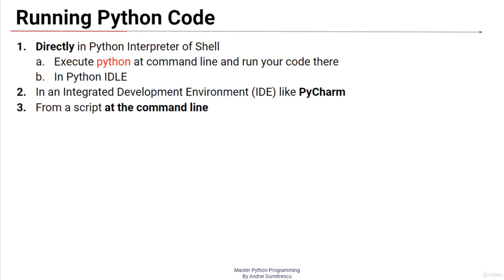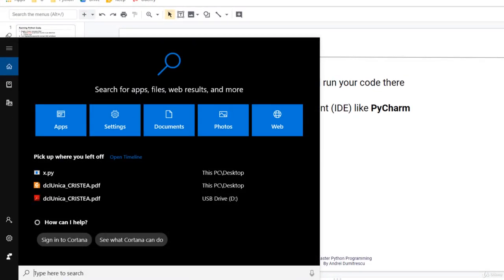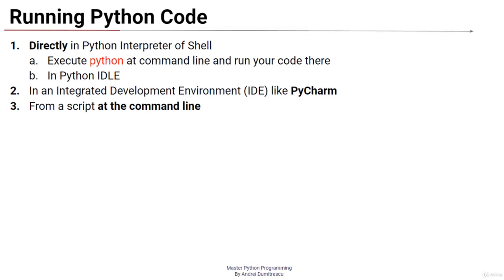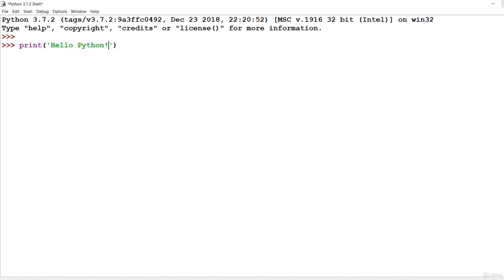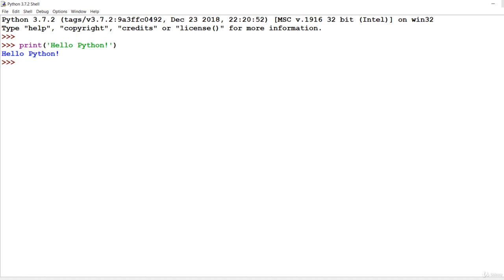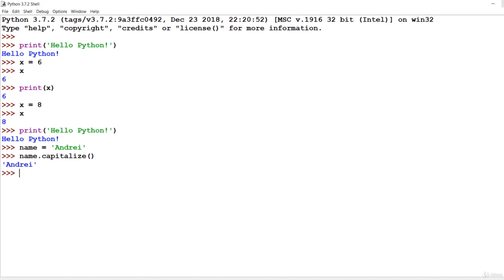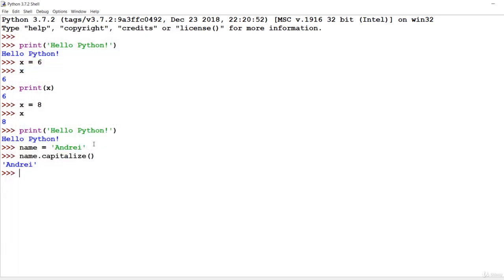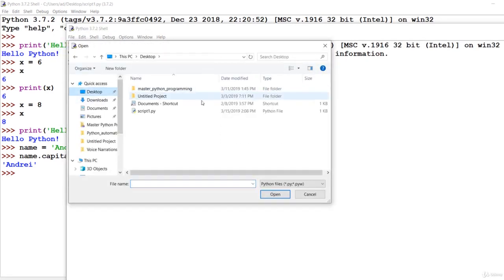Running Python Code using the Python Interpreter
In this lecture, I'll show you how to run or execute Python code.
There are several ways and we'll take a look at each of them.
First, if you want to test some basic concepts or execute just a few python instructions, you can
write and execute them directly in the Python interpreter.
And here you have two options.
The first option is to open the interpreter from Windows Command Line or CMD and on the right, all python
instructions there.
Even if it works perfectly, this isn't recommended, or at least not for beginners, this is because
it lacks advanced features like auto-completion or color highlighting of Cusack's or errors.
It will be harder for you to write your code here.
However, this is how it's done.
I got to start by ACMD and hit Enter.
Now I write Python and press the enter key.
The Python interpreter has just started, and here we can execute our python instructions.
The second option, when executing Python, using the Python interpreter, is to use Eitel, which stands
for Integrated Development into a learning environment on Windows.
Ideal came by default with Python installation.
So each of them.
To open idle, just pipe in idle in Windows, Linux, or Mac Start menu.
And you'll see something like this, this is a python shell or interpreter where you can write and execute
short scripts and see their output immediately in real-time.
Each line starts with three greater than signs.
And this is either command prompt.
Throughout this course, when we see three greater than signs, we'll know that the code has been executed
in Python either.
Let's write something very simple like print Hello, Python.
Congratulations, this was your first Python script.
Now let's do something else.
X equals six X.
What I did is that I created a variable called X that is equal to six and then pointed out the X value in
Python Idel, it's not necessary to use the print function to see the value of a variable.
You can just type in X and then of course you can also use the print function.